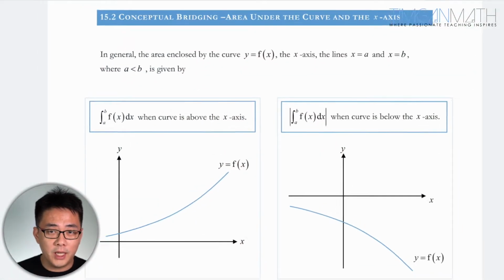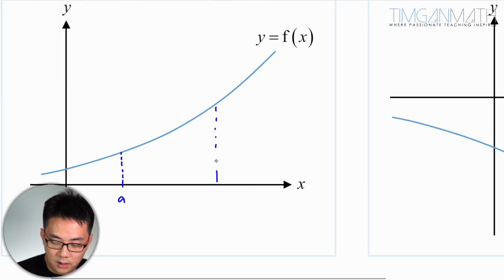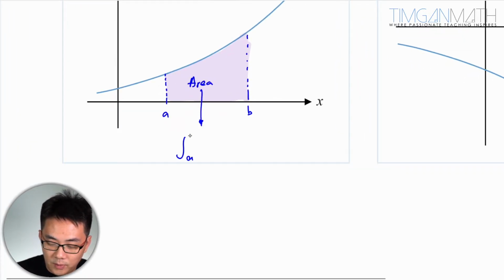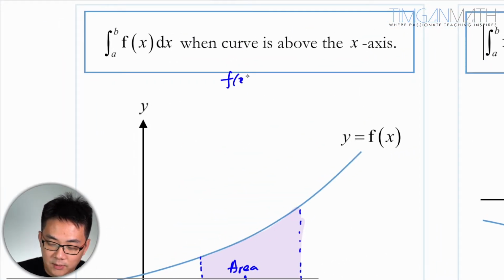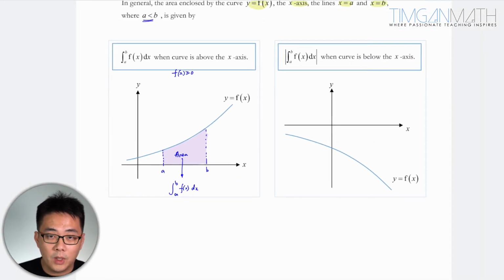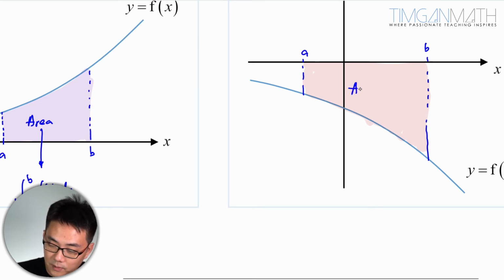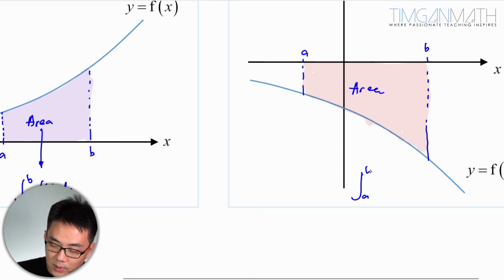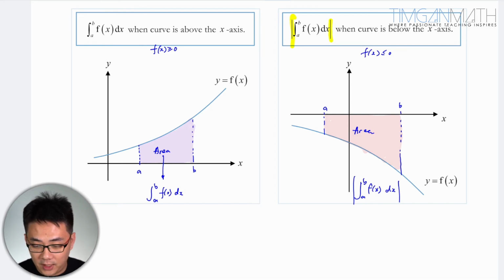Study Guide - Area Enclosed by the Curve and the x-axis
This is a study guide on Applications of Integration from the Singapore O-Level Additional Mathematics syllabus.